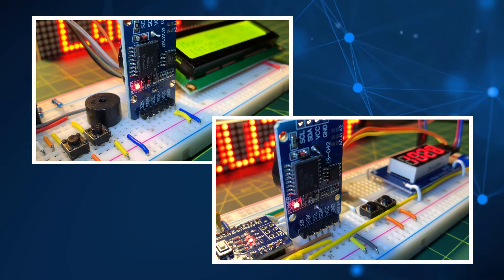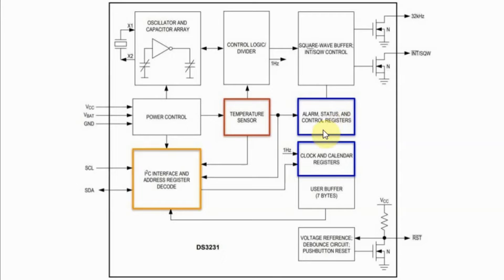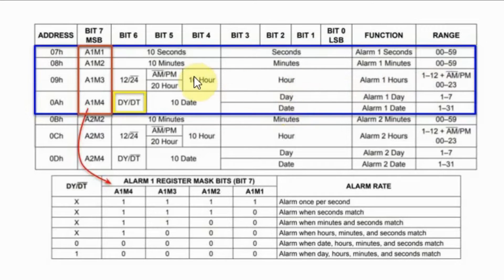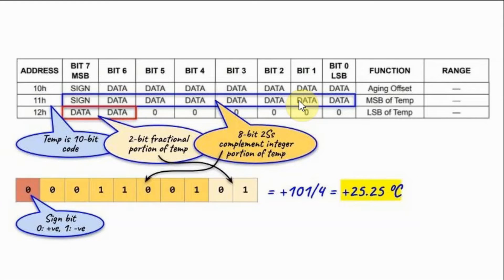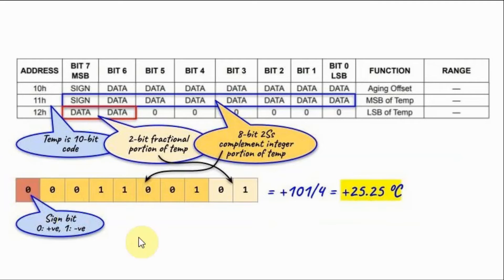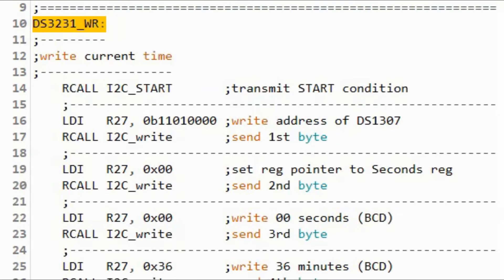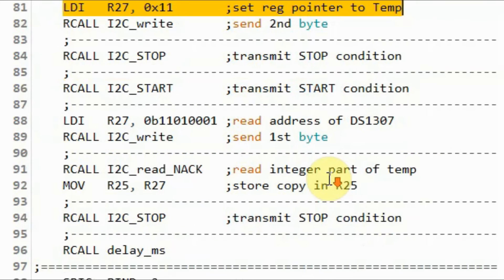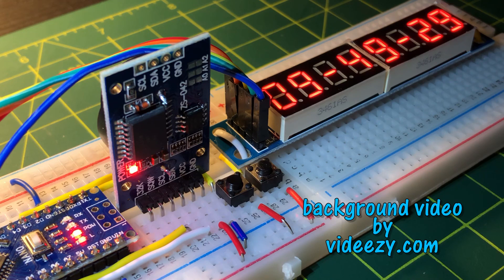Assembly via Arduino Programming DS3231 RTC